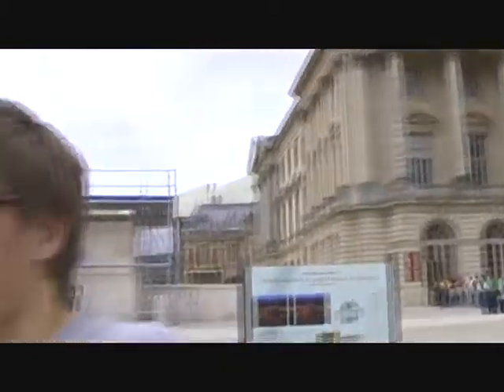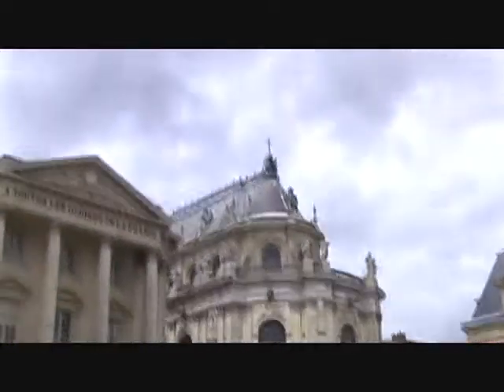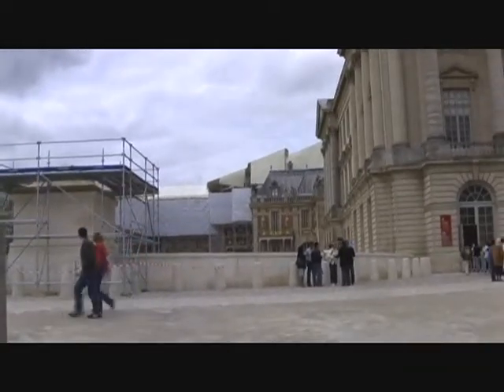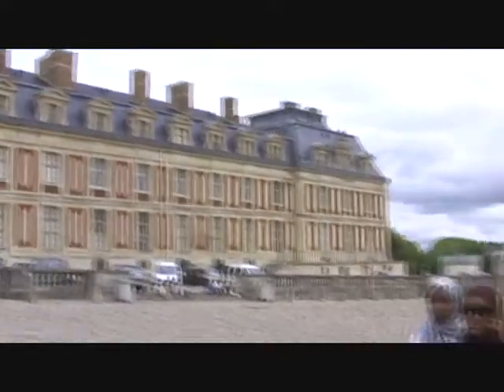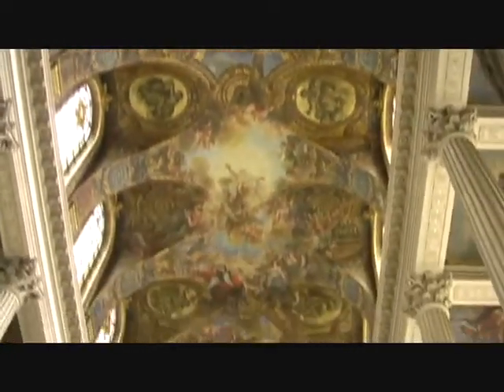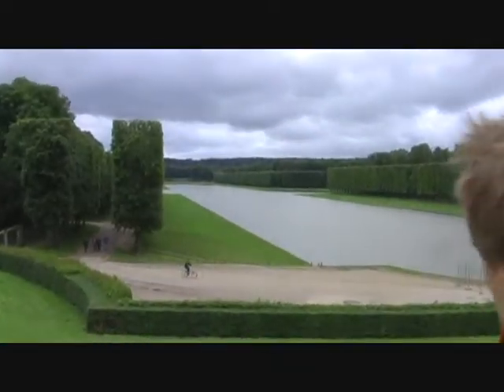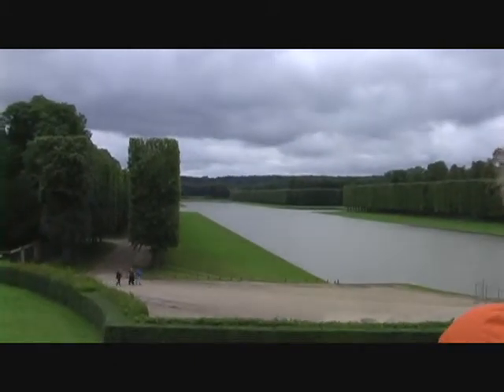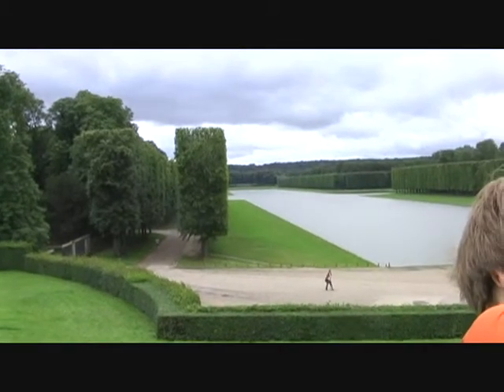Touring Versailles with the Brophys